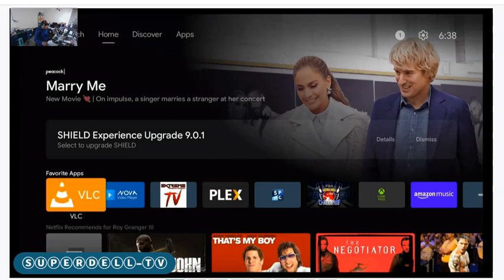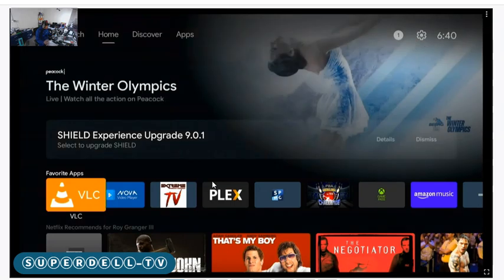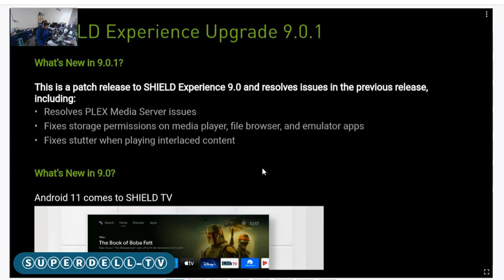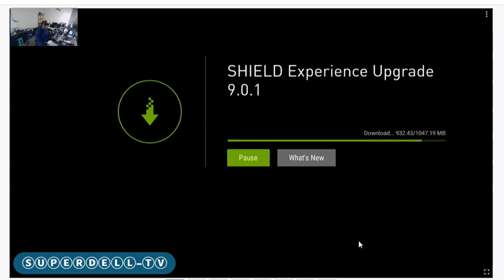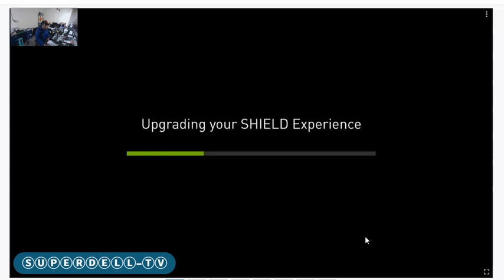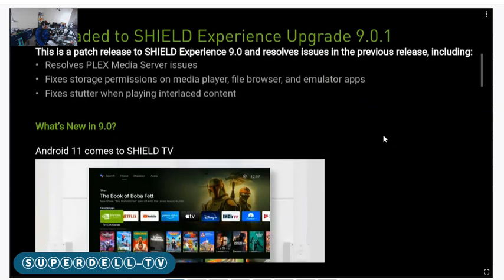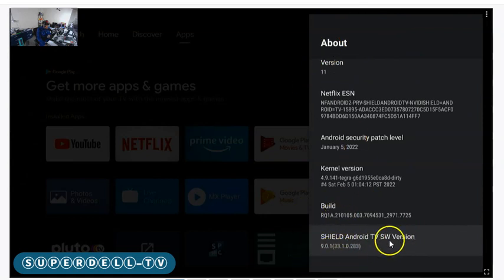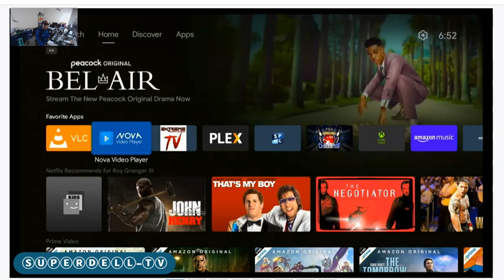NVIDIA SHIELD EXPERIENCE UPGRADE 9.0.1 | PLEX FIX AND MORE | WATCH BEFORE YOU UPDATE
Nvidia Shield released their latest update on 2/15/2022 called The Shield Experience 9.0.1

Amazon Store:

Superdell-TV Consulting Services: $25/HALF HOUR